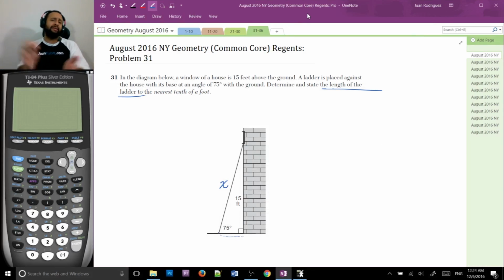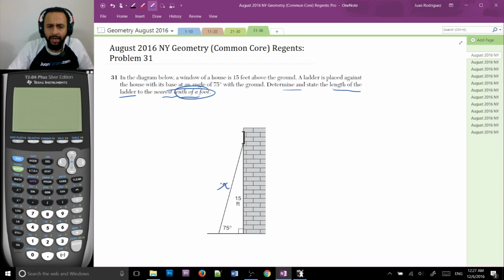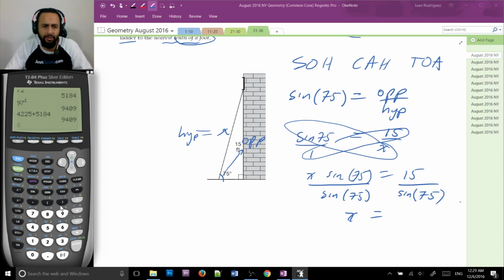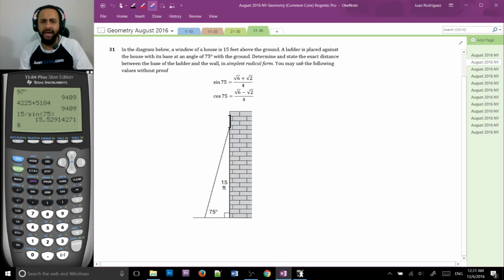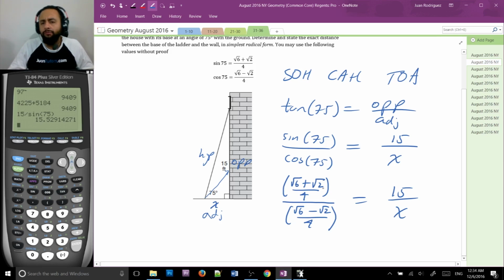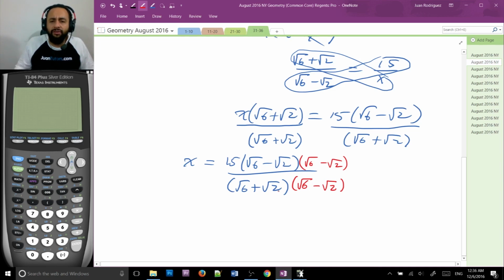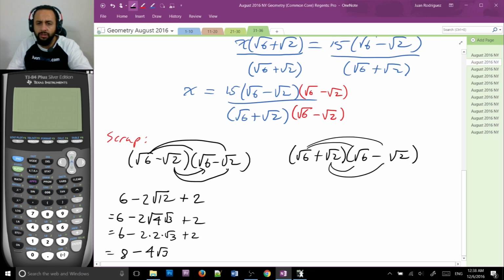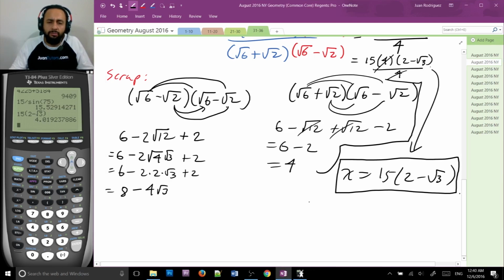Problem 31, August 2016 Geometry (Common Core) Regents Exam - JuanTutors.com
In the diagram below, a window of a house is 15 feet above the ground. A ladder is placed against the house with its base at an angle of 75° with the ground. Determine and state the length of the
ladder to the nearest tenth of a foot.

In the diagram below, a window of a house is 15 feet above the ground. A ladder is placed against the house with its base at an angle of 75° with the ground. Determine and state the exact distance between the base of the ladder and the wall, in simplest radical form. You may use the following values without proof

sin(75)=(√6+√2)/4
cos(75)=(√6-√2)/4